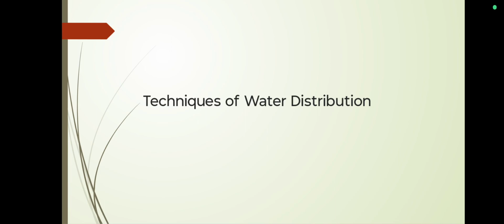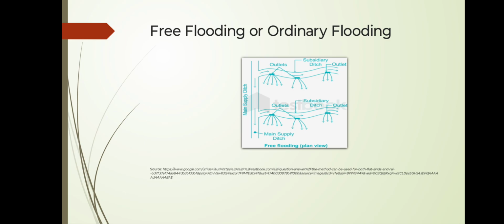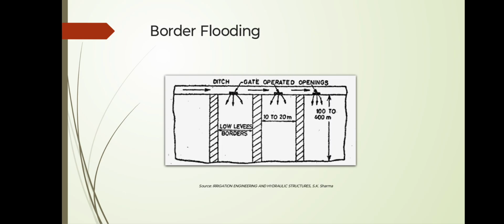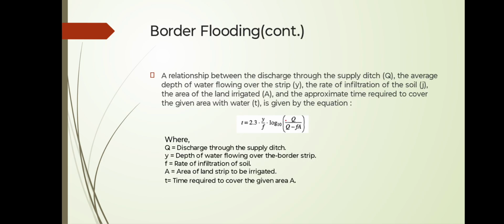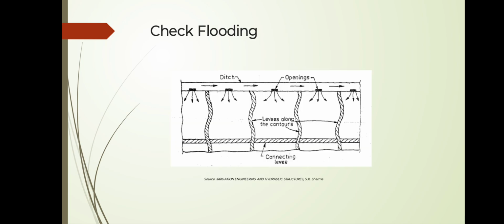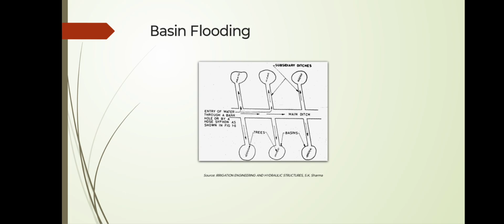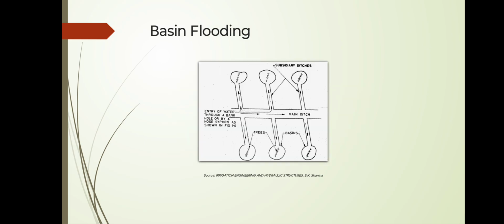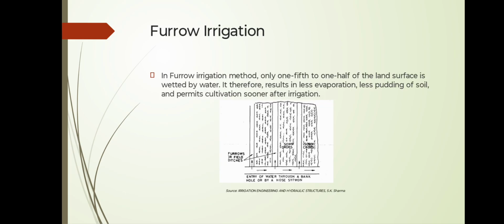Techniques of Water Distribution | Syed Mohammad Sahil Assistant Professor, SVIST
Why Rocks Matter in Civil Engineering | Petrology Explained Simply!"
What is Petrology & Why is it Crucial in Civil Engineering? | Explained with Real-Life Applications
Welcome to our deep dive into petrology, the scientific study of rocks — and how this fascinating subject plays a vital role in civil engineering!
In this video, you'll discover:
✅ What is petrology?
✅ Types of rocks: igneous, sedimentary, and metamorphic
✅ How rock properties affect construction safety and design
✅ Real-world examples of rock usage in bridges, tunnels, dams, and foundations
✅ Why civil engineers must understand mineral composition, texture, and strength of rocks
✅ Field and lab testing methods used in site investigations
Whether you're a civil engineering student, geology enthusiast, or construction professional, this video will give you practical insights that go beyond the textbook.